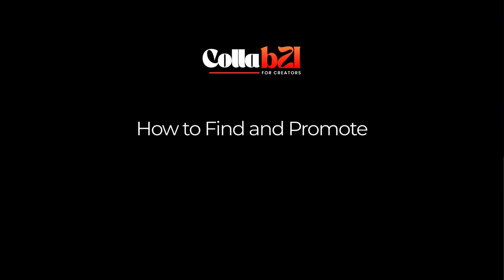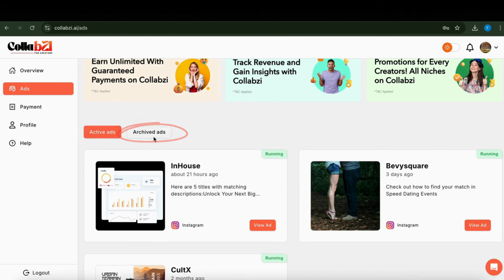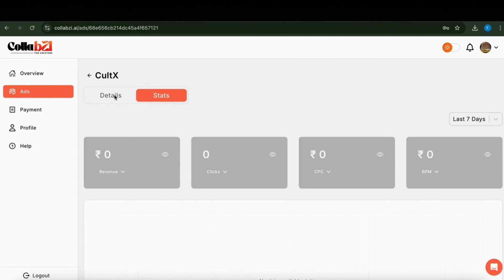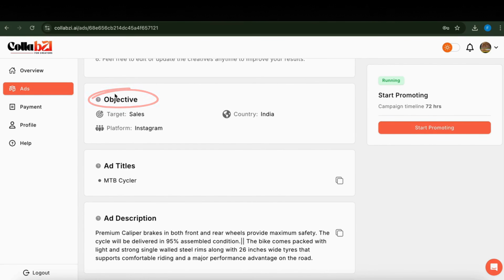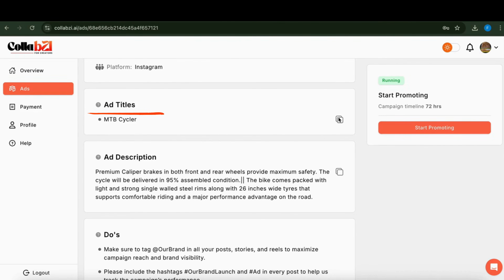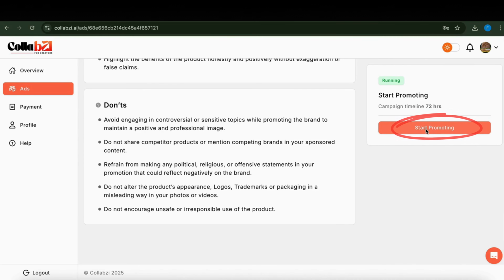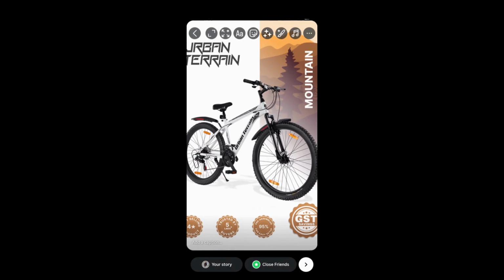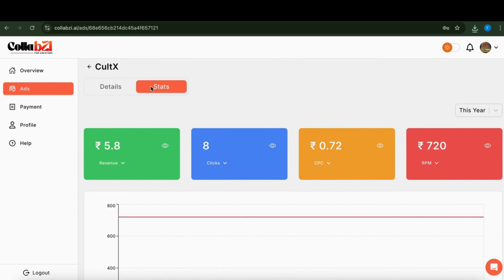How to Find & Promote Brand Ads on Collabzi | Step-by-Step for Creators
In this video, I’ll show you how to find and promote Brand Ads on Collabzi step by step.
If you’re a creator looking to earn by promoting brand ads on Social Media then, this tutorial is for you.

🔹 What You’ll Learn:

✔ How to access Active & Archived Ads on Collabzi
✔ How to view Ad Details & Statistics
✔ Understanding country & platform restrictions
✔ How to prepare content using ad title & description
✔ How to get your unique tracking link & CTA
✔ How to correctly promote ads using Instagram Stories

⚠️ Important Tip:
Only promote ads on the allowed platform and country mentioned in the ad.
Clicks from other platforms or countries will not be counted.

This guide is perfect for creators, influencers, and beginners using Collabzi.

👉 Follow for more creator monetization tips

collabzi
collabzi ai
collabzi ads
collabzi brand ads
how to promote ads on collabzi
collabzi tutorial
collabzi instagram ads
earn from collabzi
collabzi creator guide
collabzi step by step